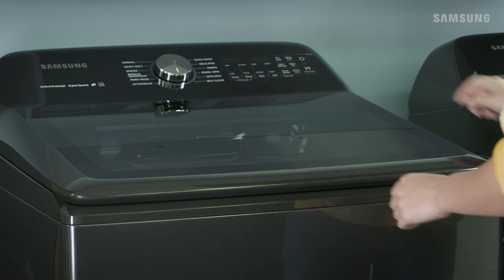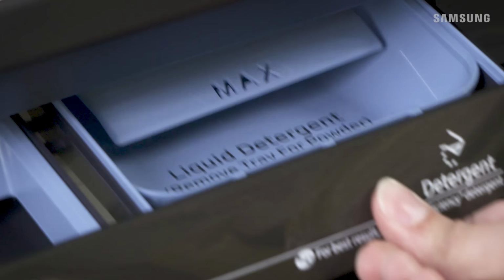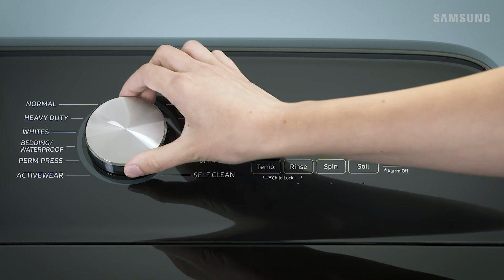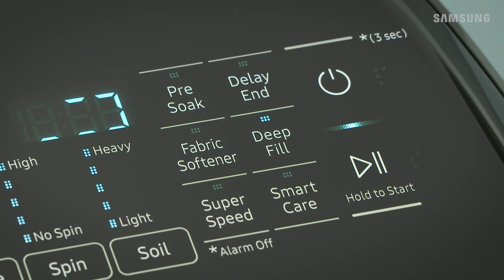How to use the Deep Fill feature on your Top Load Washing Machine | Samsung US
Use the Deep Fill option on your new Top Load Samsung Washing Machine to ensure that every item in your laundry load gets fully saturated.